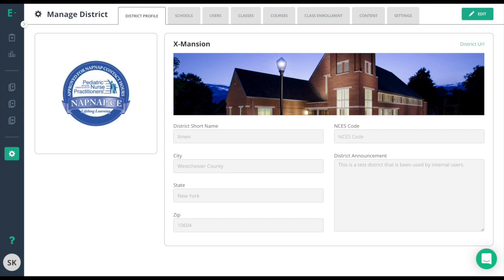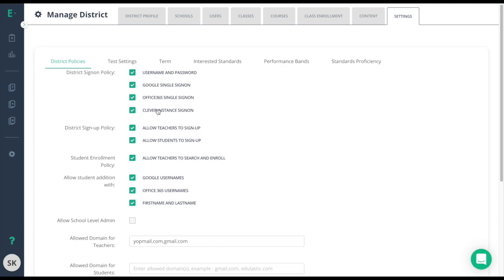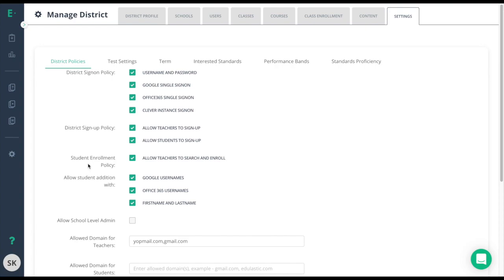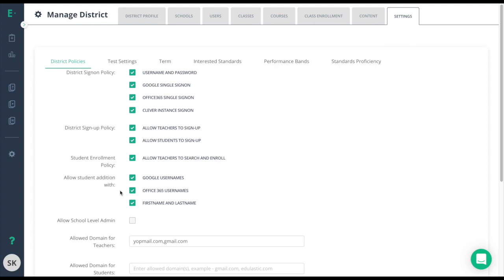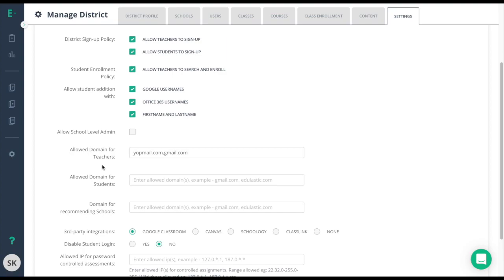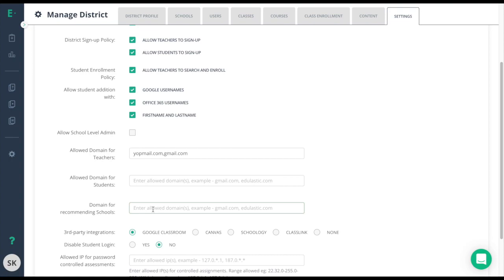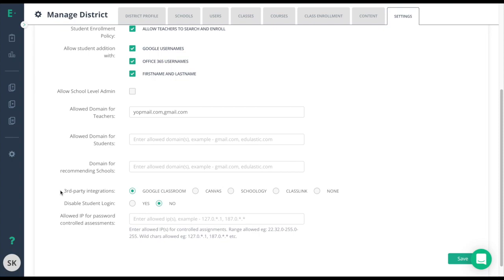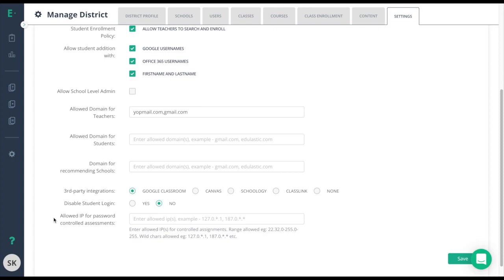Administrators: District Policies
In this video, you'll learn all about district policies in Edulastic. This will help secure your district and keep login methods consistent.